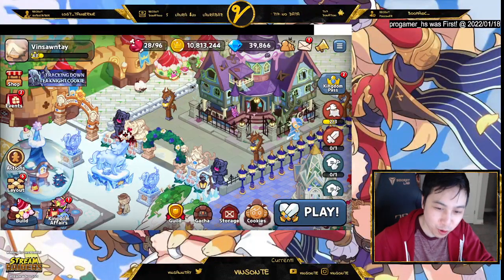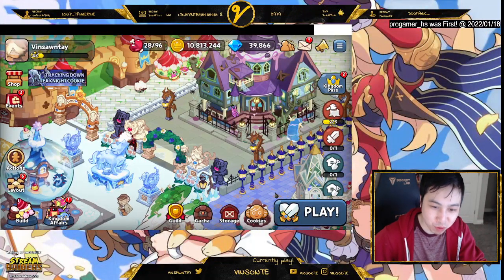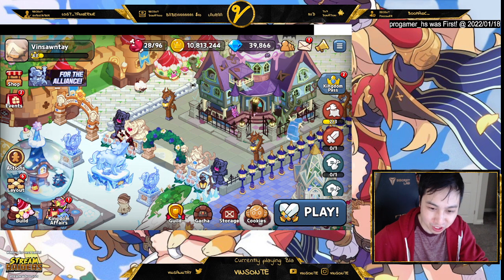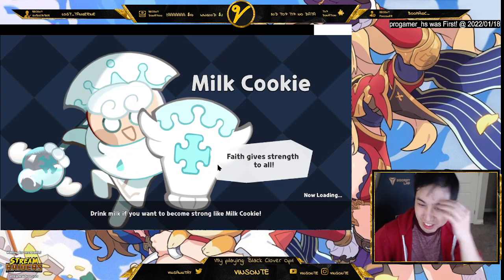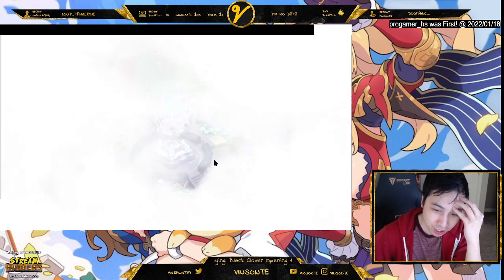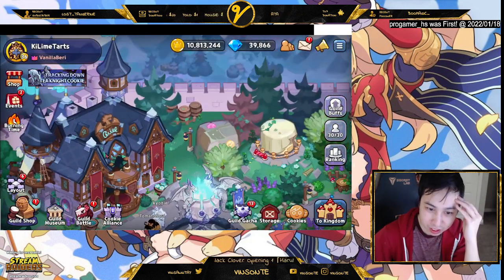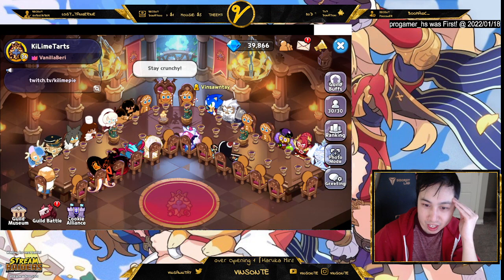How to Change Your Guild Cookie Avatar - Cookie Run Kingdom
Mailing Address